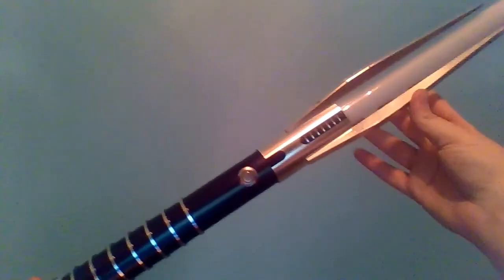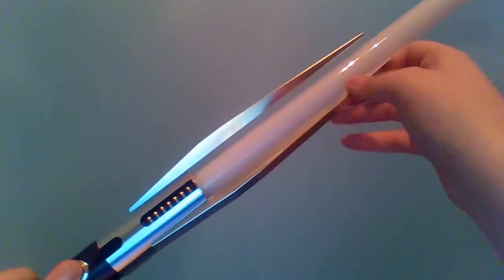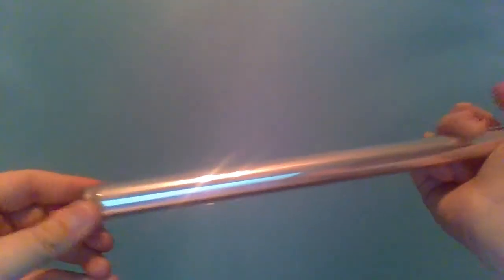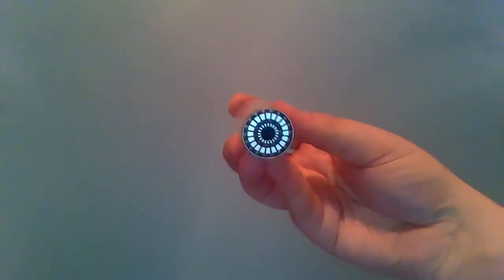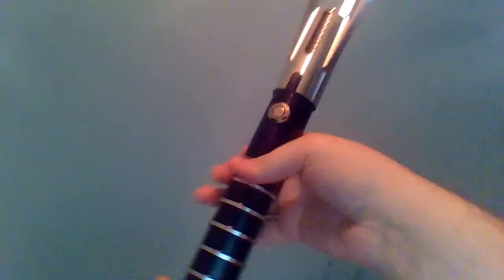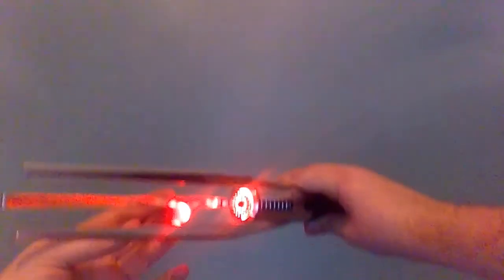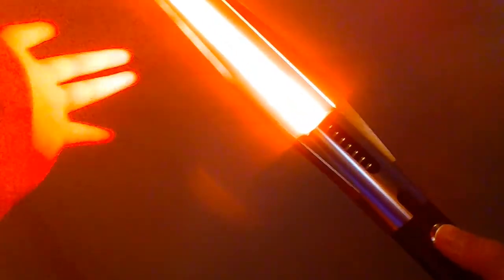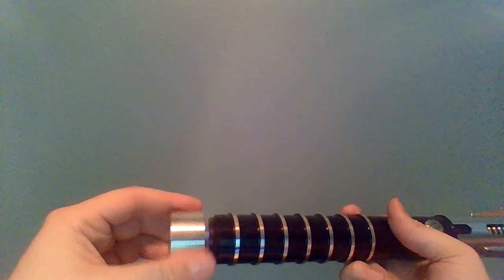Ultrasabers RAVEN (Emerald) Review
My review of Ultrasabers Raven. Sorry about the bad camera work. I am no professional and I use my webcam towards a wall since I don't have a camera capable.